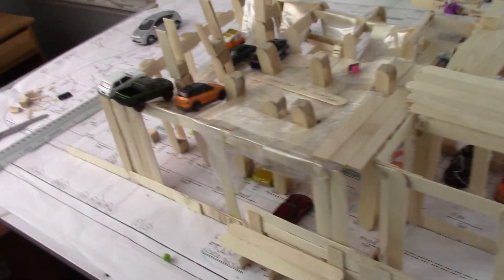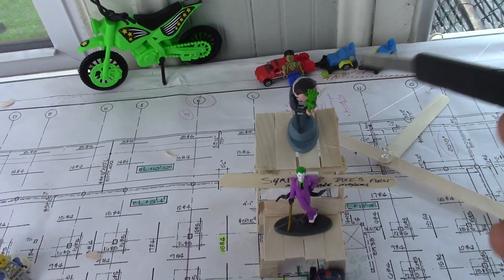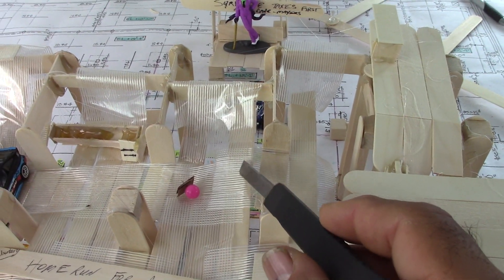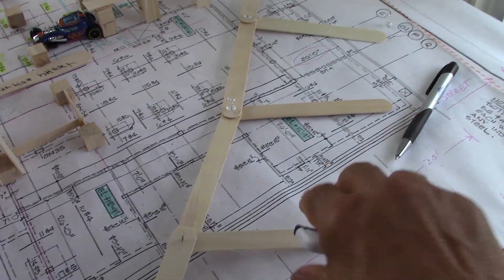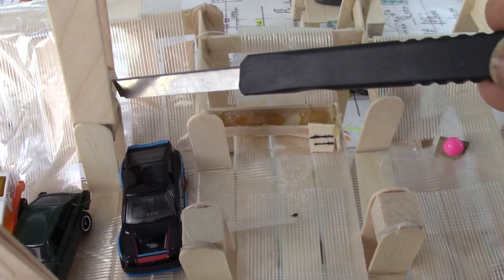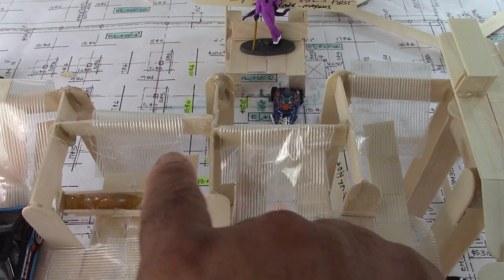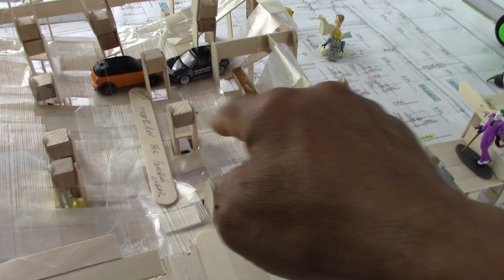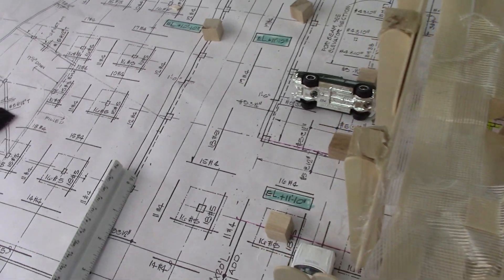Champlain Towers Showing Collapse Part B